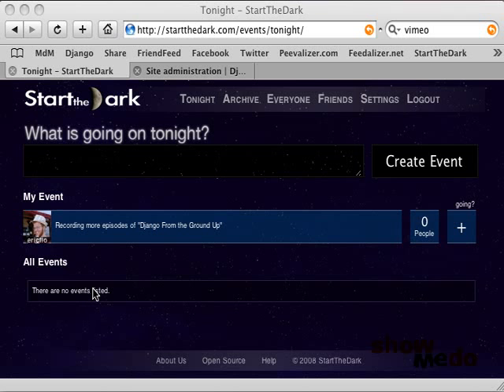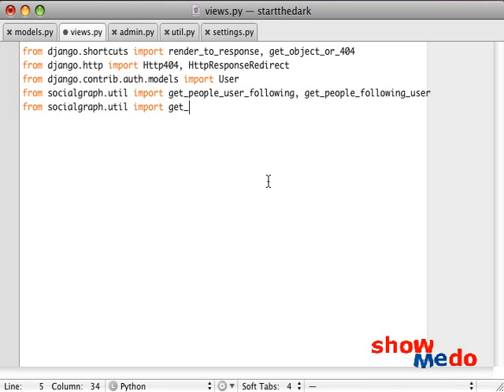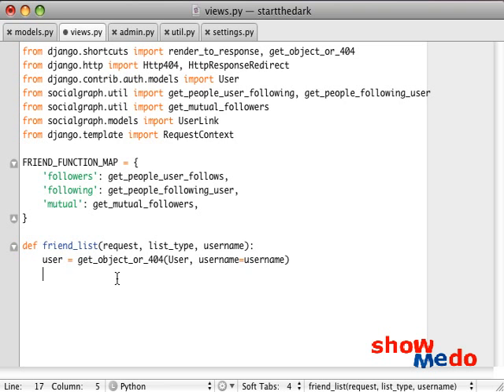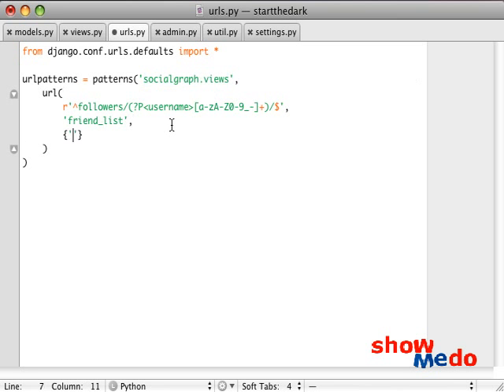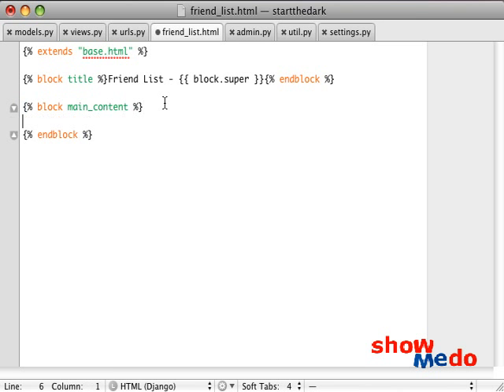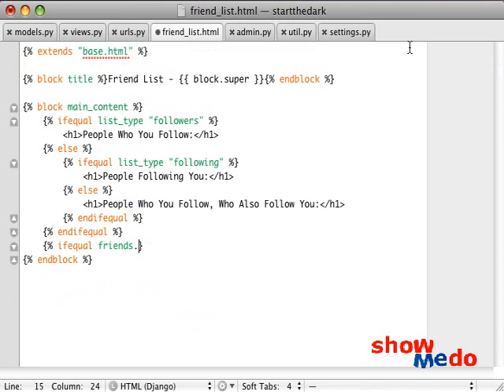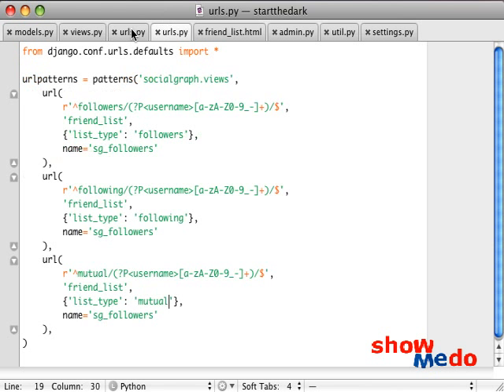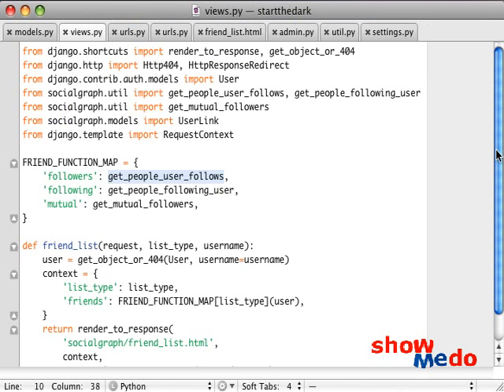Django From the Ground Up: Episode 9 (9/13)